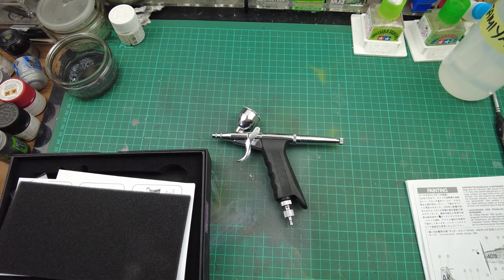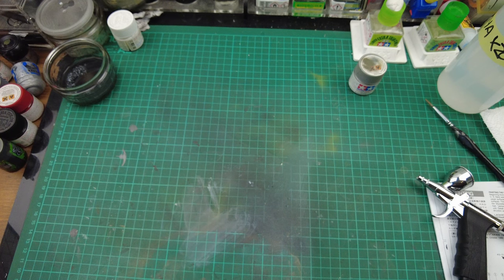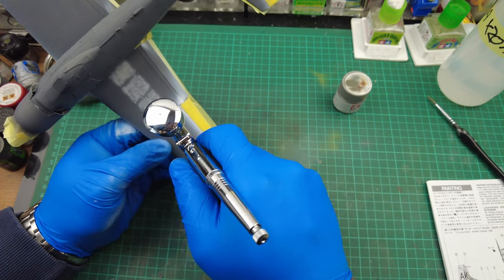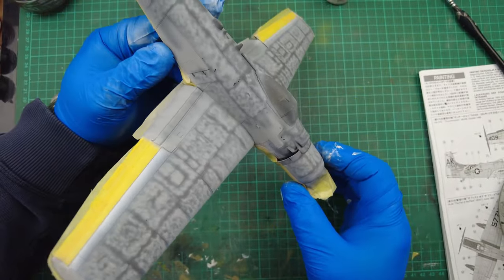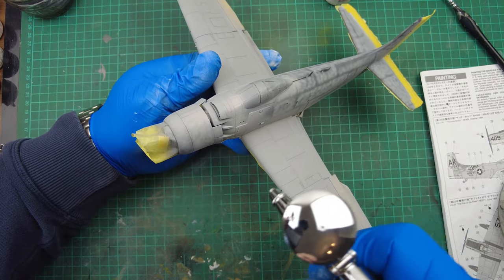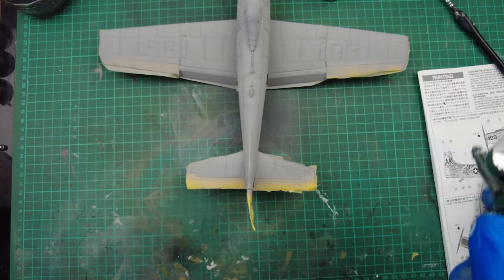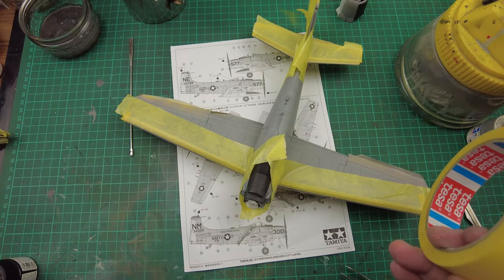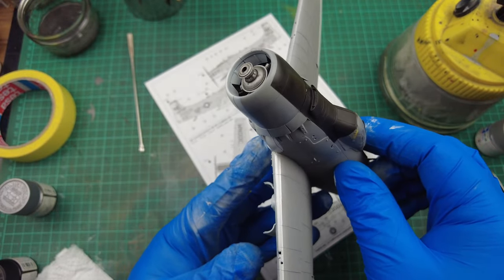GAAHLERI GHAC-98D & GHAD-68 Airbrush On Test Painting Review Part 2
In this video i continue using the new airbrushes I received from Gaahleri to paint the Tamiya's 1/48 Douglas AH-1 Skyraider. I focus on using the 0.38mm needle nozzle setup on the GHAD-68 trigger airbrush to pain the upper surfaces and leading edge metallic finish.